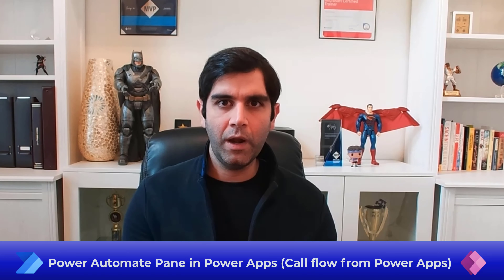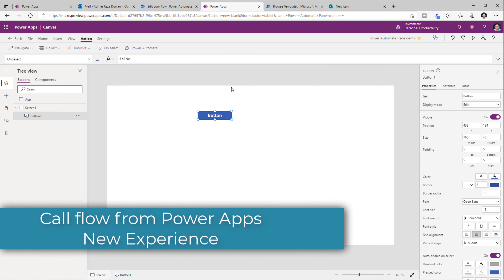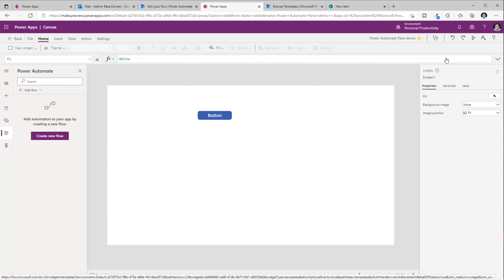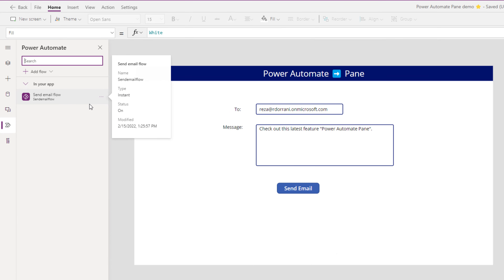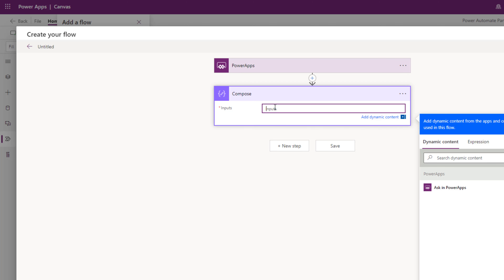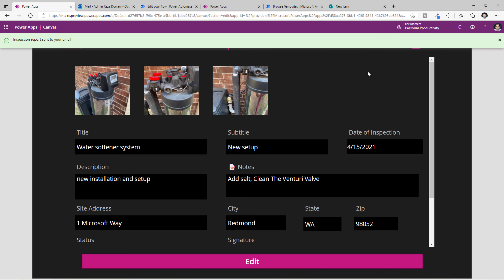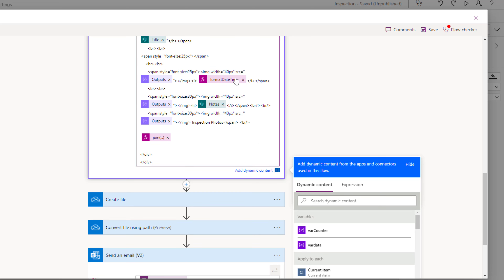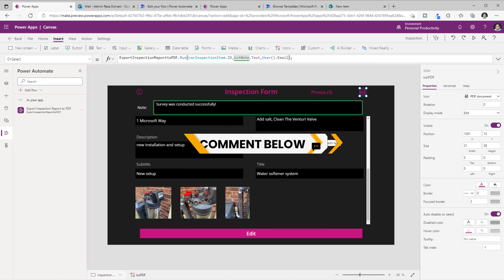Power Automate Pane in Power Apps | Call flow from Power Apps | New Feature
Enabling the New Experience to Integrating Power Automate flows with Power Apps, we have the new Power Automate Pane feature.
In this step-by-step tutorial video, we will create, and call Power Automate flows directly from the Power Apps experience itself by Enabling the New Power Automate Pane Experience.
We will explore creating a flow, running a flow form a Power Apps button click, sending data from Power Apps to Power Automate flow, returning data from flow to Power Apps, sending input parameters, receiving output parameters, respond from flow to Power Apps, generate PDF from flow, send emails and more.

Topics covered:
✔️ New Power Automate Pane
✔️ Create flow from Power Apps studio
✔️ Run flow from Power Apps and pass input parameters
✔️ Update flow and re-associate with Power Apps
✔️ New Power Apps V2 trigger in Power Automate flow
✔️ Respond to Power Apps from flow
✔️ Best practices
✔️ Tips & Tricks

🔗 My Playlist of Power Apps & Power Automate flow Integration

Table of Contents:
0:00 - Introduction
0:32 - New Power Automate Pane in PowerApps
0:52 - Call a flow from Power Apps
2:01 - Run flow from Power Apps using new Power Automate Pane
2:35 - Create flow from Power Apps Studio (directly in context of Power Apps)
3:29 - Pass Parameters from PowerApps to Power Automate flows
4:19 - Run flow and pass parameters from Power Apps
5:31 - Update flows from Power Apps (pass new parameters)
7:27 - Associate existing flows to Apps
7:39 - Power Apps V2 Trigger in flow
9:15 - Call flow from Power Apps to generate PDF document
13:59 - Subscribe to Reza Dorrani channel